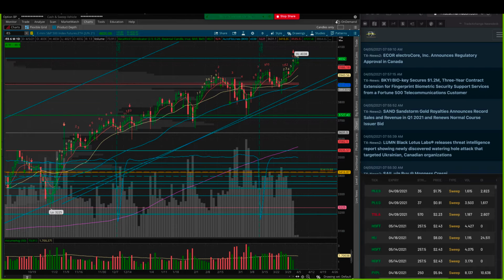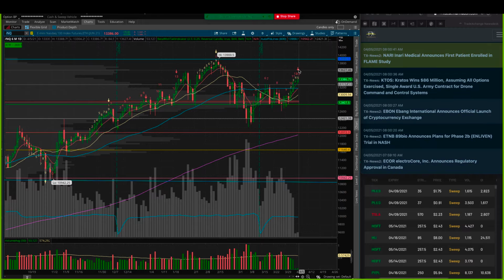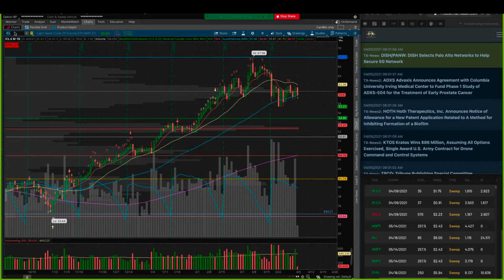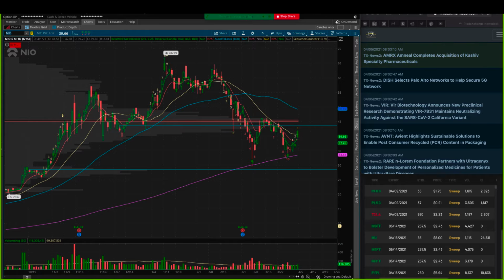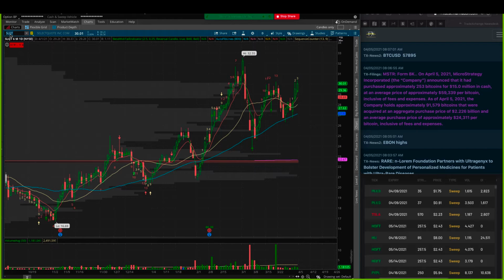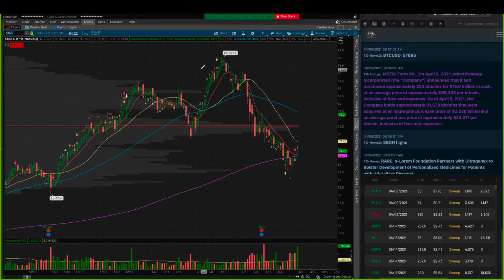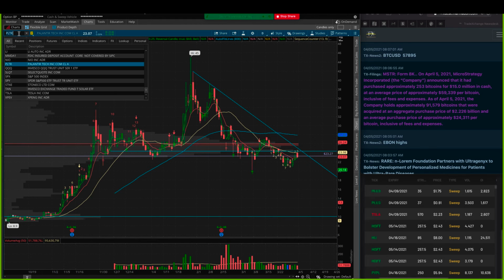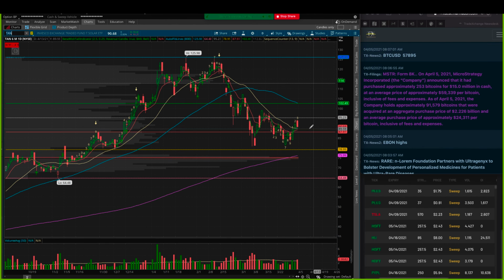4 5 2021 Heather Watchlist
Last Friday's employment report lending to today's green move, check out solar and electric vehicle. We are seeing tech step up and trade well too.